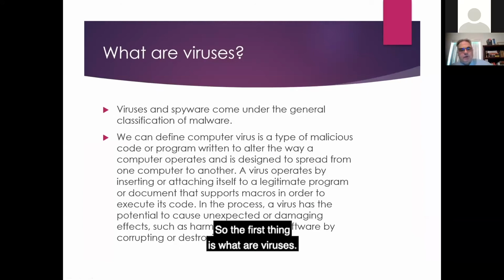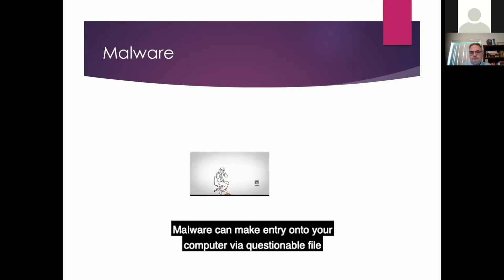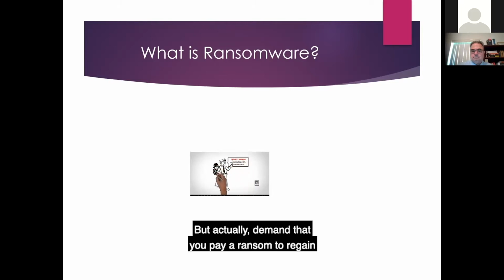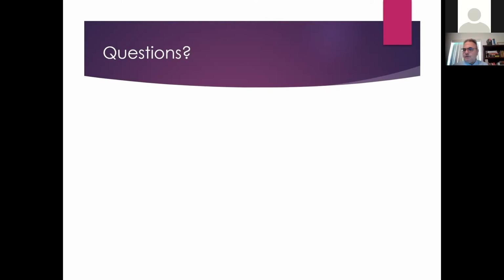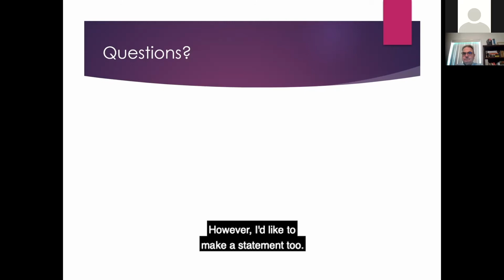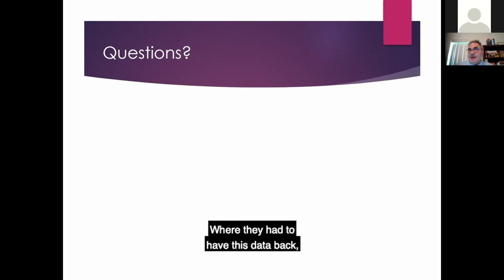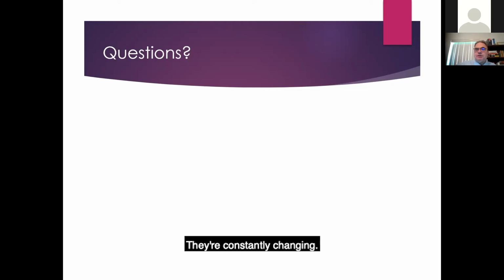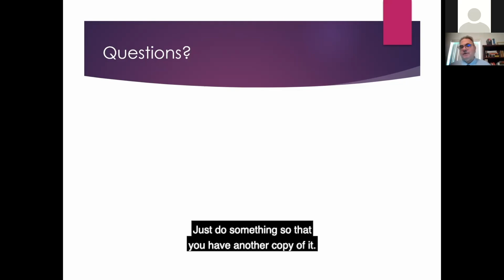Antivirus Software and Antispyware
The FSCJ Business Speaker Series presented by First Florida Credit Union helps connect the FSCJ community with local business leaders and stakeholders to expand educational and professional development opportunities. Check out recordings from a recent event, Cybersecurity is Everyone's Business: Why it Matters to You, to hear from subject matter experts on this important topic for today's businesses.